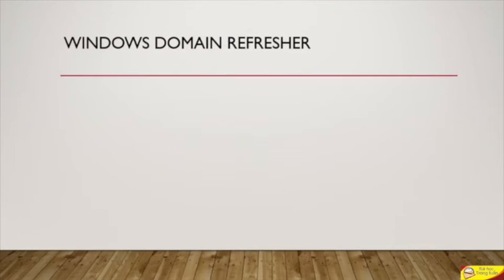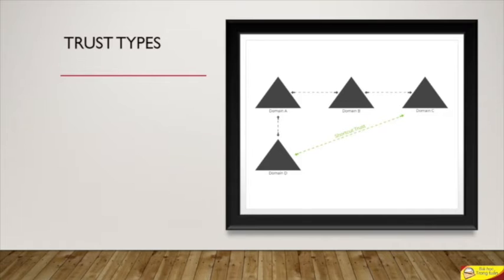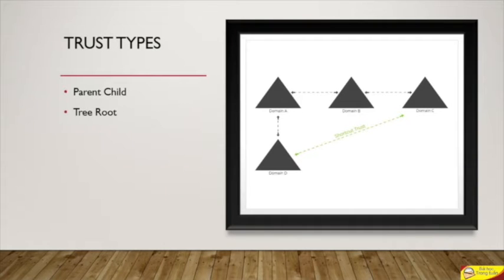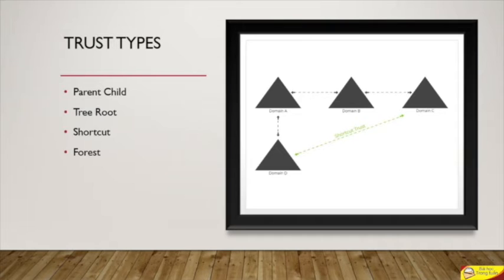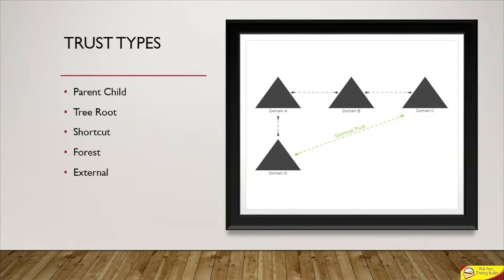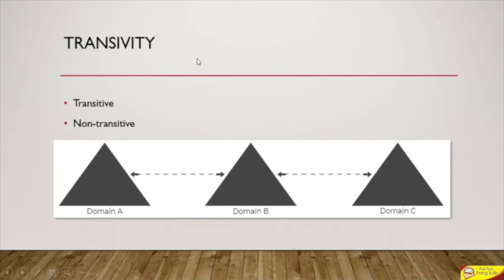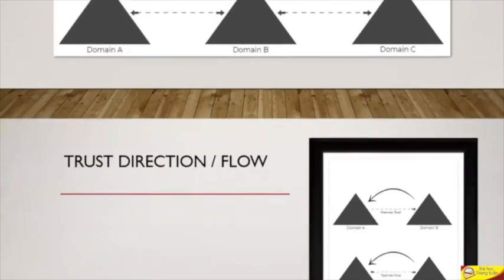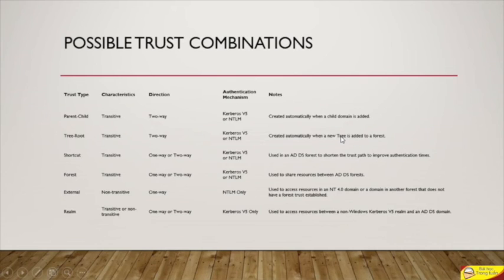Buoi11 3 2 Domain Trusts